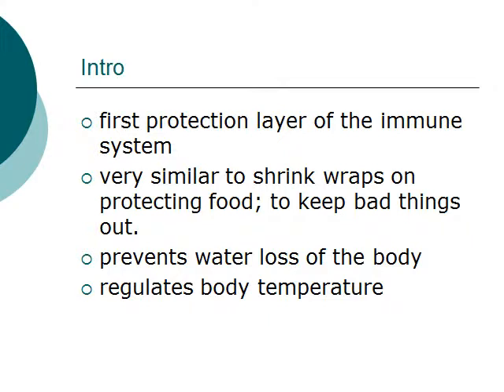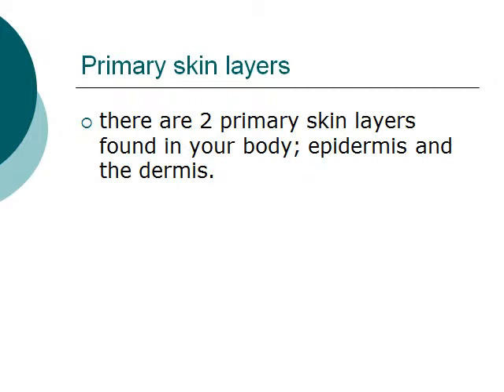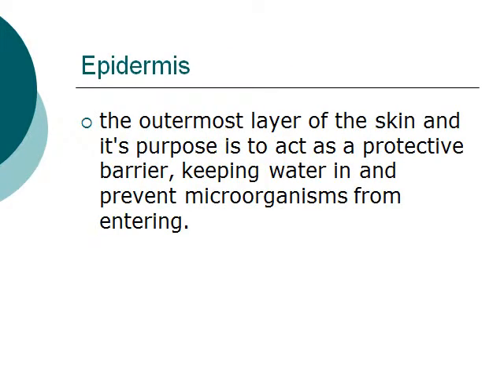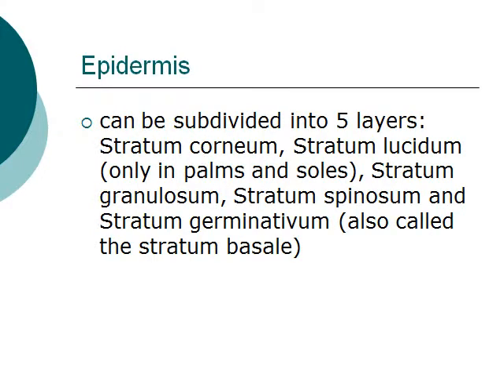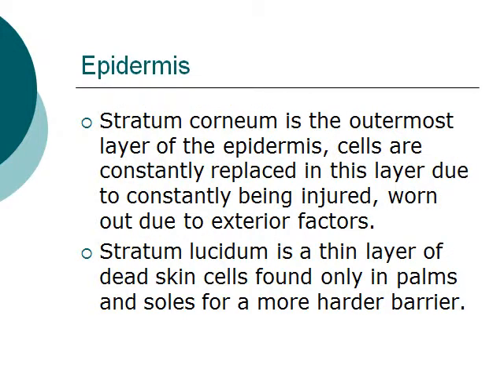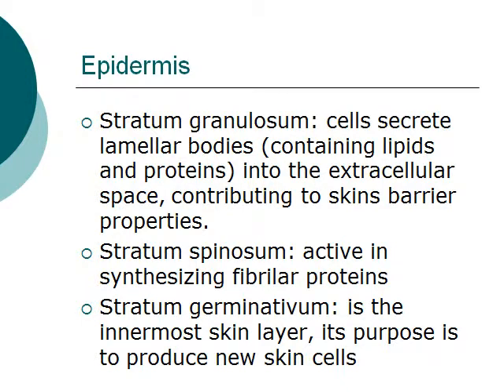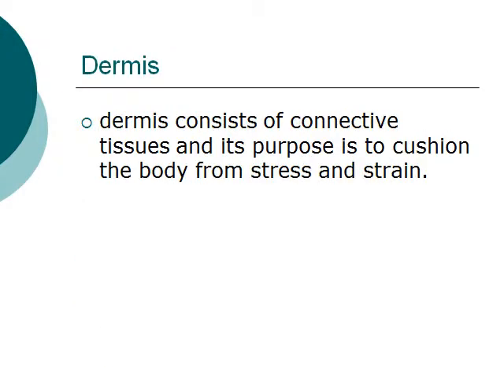High School AP Biology - The Immune System Cram Course: Skin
In this part of the High School AP Biology - The Immune System Cram Course series, I will talk about Skin.